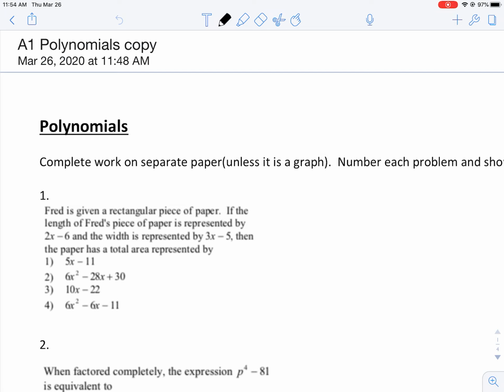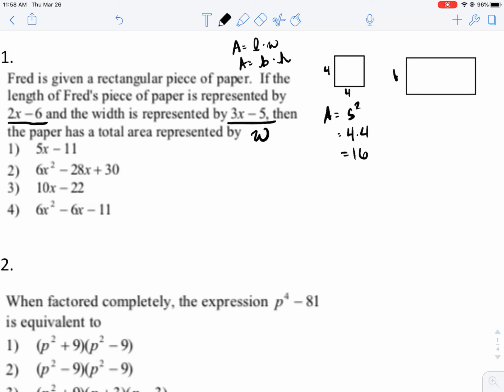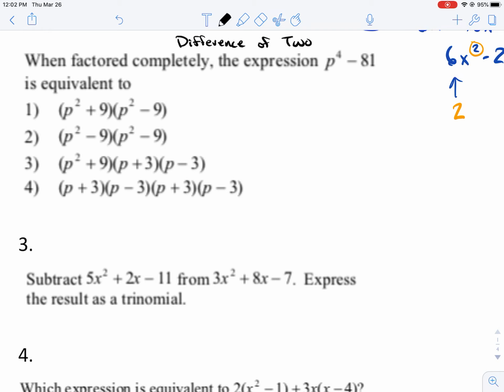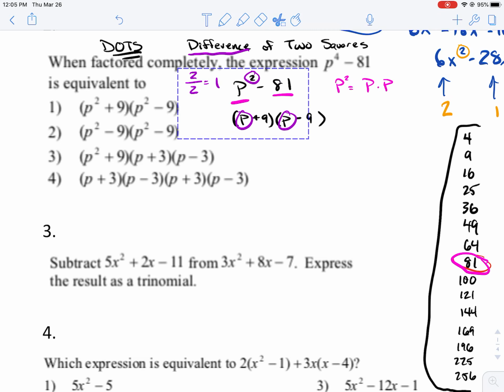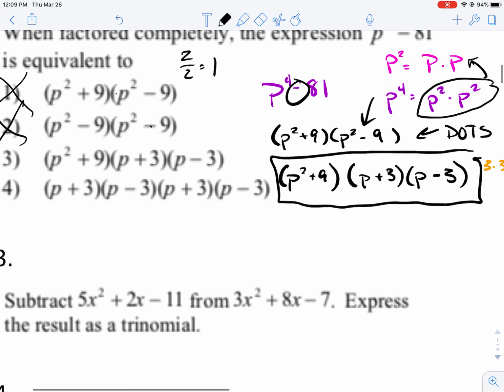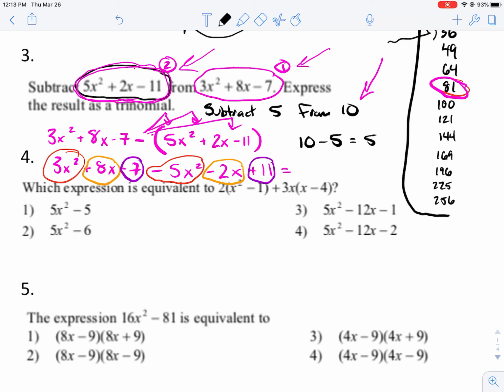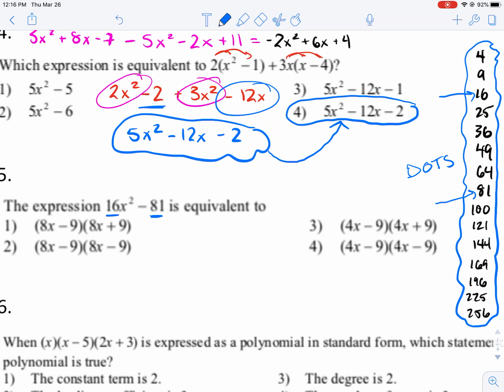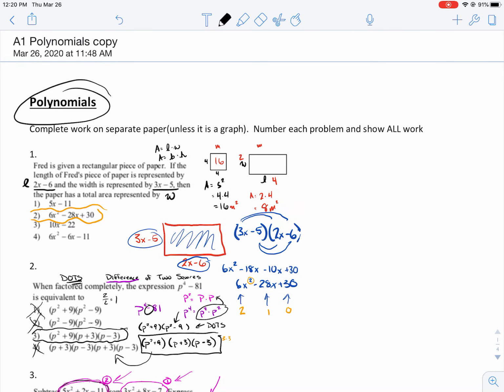Algebra 1 Polynomials Day 1 #1 - 5